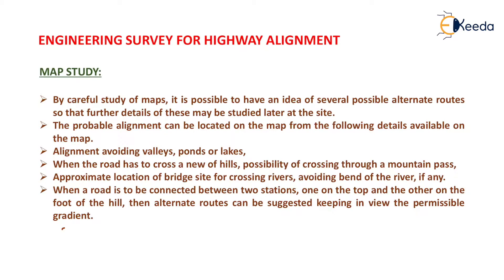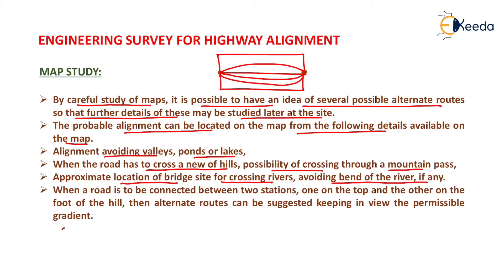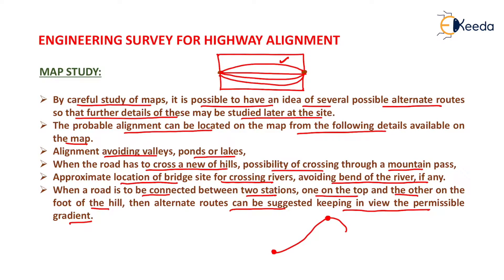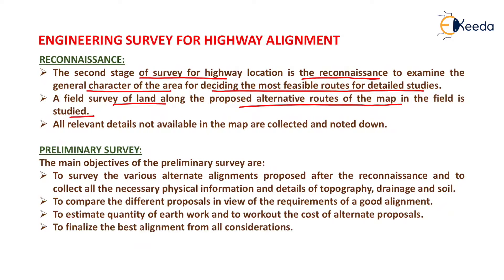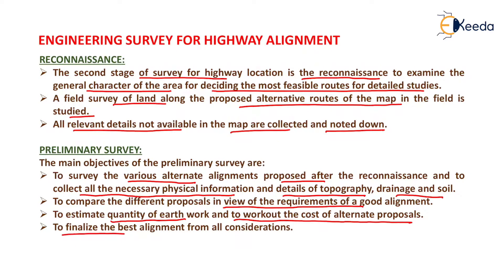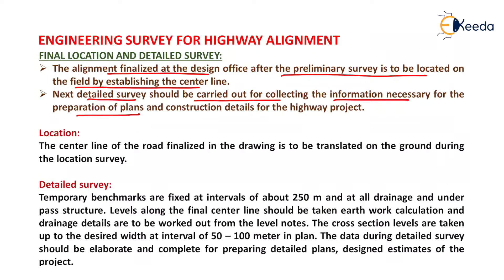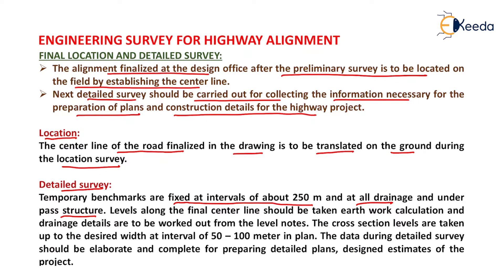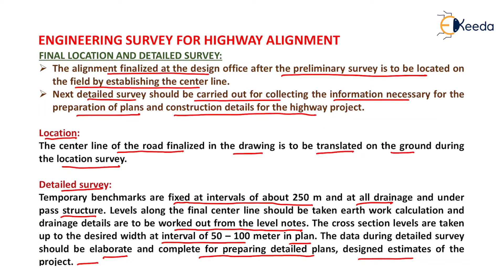Engineering Survey for Highway Alignment - Transportation Engineering - GATE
Highway alignment is a fundamental aspect of transportation engineering, and understanding how to conduct an effective engineering survey is crucial for civil engineers and GATE CE aspirants. In this comprehensive video, we explore the survey techniques, methodologies, and tools used in determining the alignment for highways and transportation projects.

Here's what you can expect in this video:

An in-depth look at the importance of engineering surveys in highway alignment and transportation projects.
Explanation of survey techniques and their applications in real-world scenarios.
Insights into GATE CE exam questions related to engineering survey for highway alignment.
Guidance on how this topic fits into the GATE CE syllabus and can aid in your exam preparation.
Whether you're a GATE CE aspirant, a student of civil engineering, or someone interested in transportation engineering, this video offers valuable knowledge and practical insights. Best of luck with your GATE preparation!